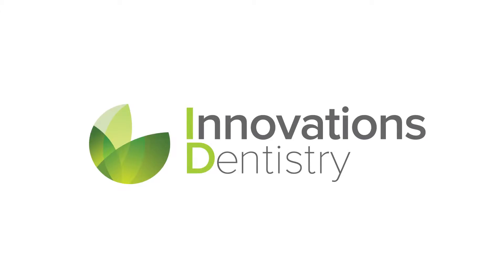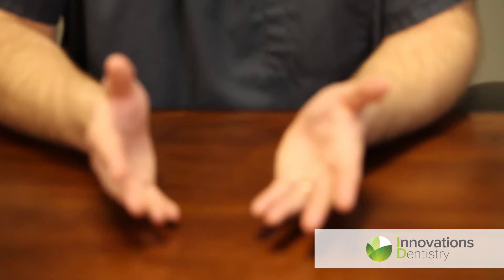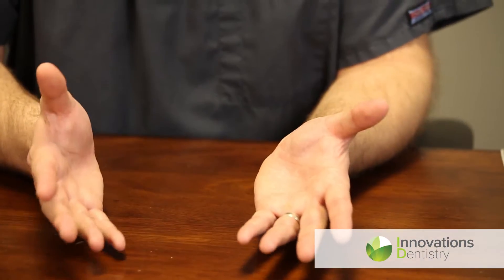Dental Care Provider | Great Dentist's in Tulsa | The Bixby Dentist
Find Dental Care Provider in Tulsa, Tulsa Dentistry, Teeth whitening, The Bixby Dentist. Discover the best dentist in Tulsa, with a great environment for patients, going to The Bixby Dentist is always a memorable visit.